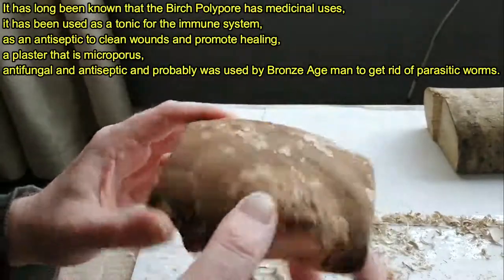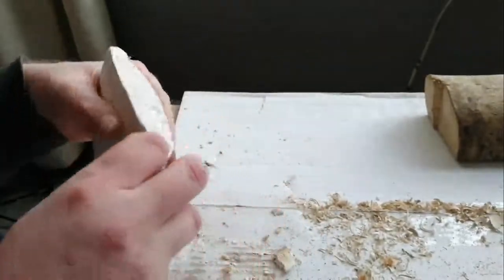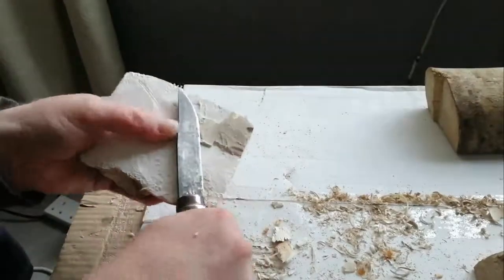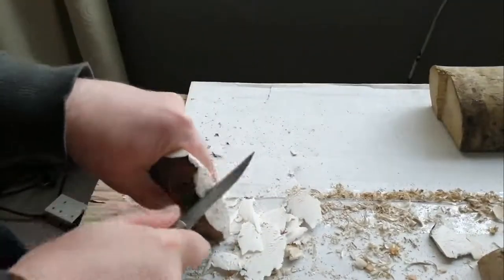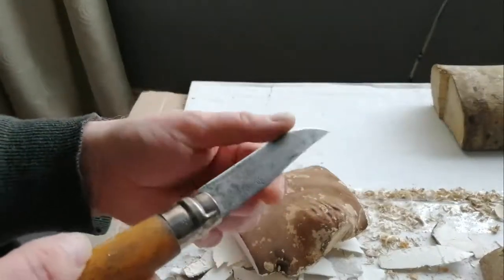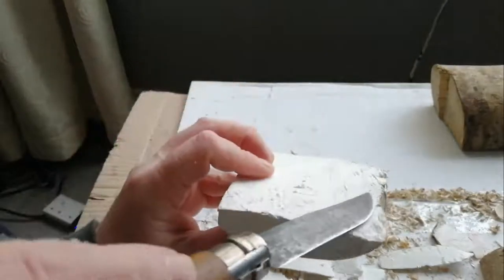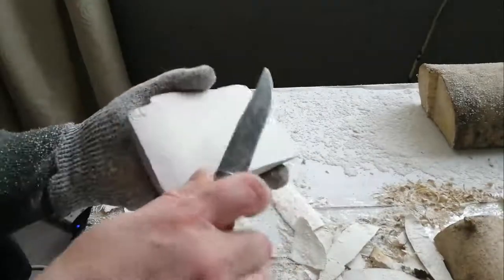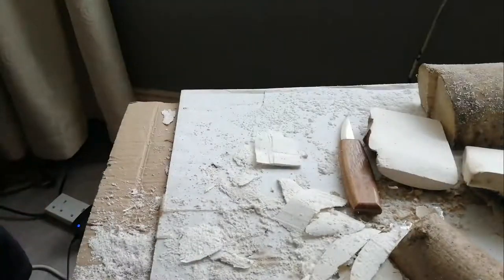MAKING A RAZOR STROP FROM BIRCH POLYPORE FUNGUS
It has long been known that the Birch Polypore has medicinal uses, it has been used as a tonic for the immune system, as an antiseptic to clean wounds and promote healing, a plaster that is microporus, antifungal and antiseptic and probably was used by Bronze Age man to get rid of parasitic worms.